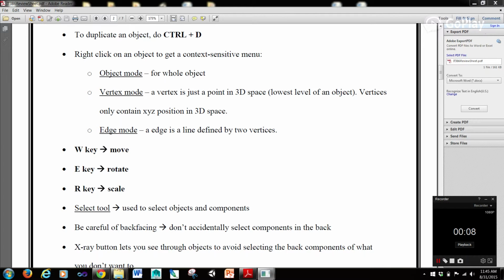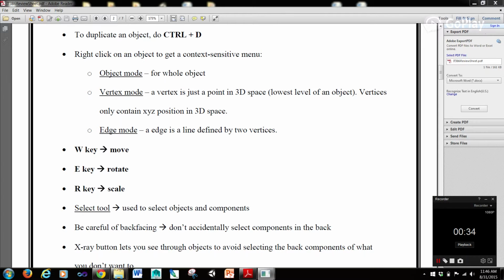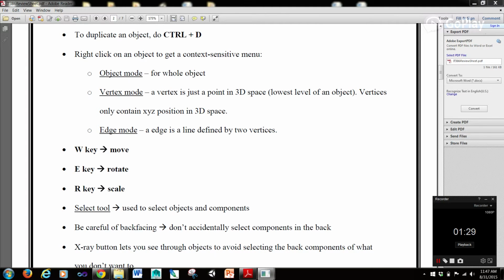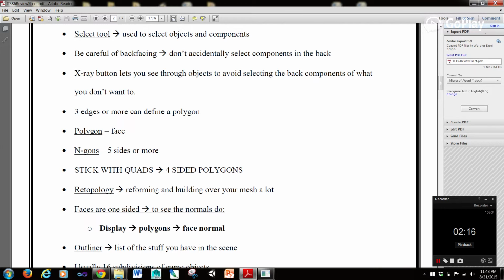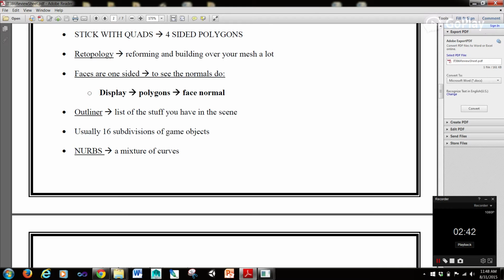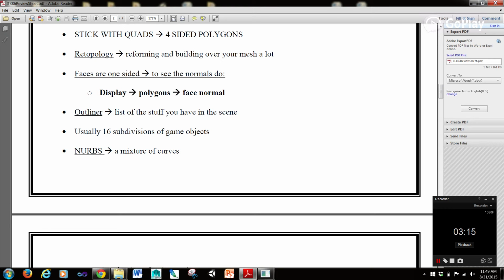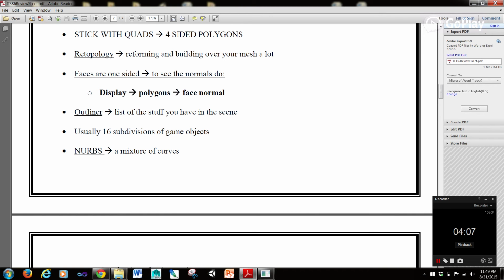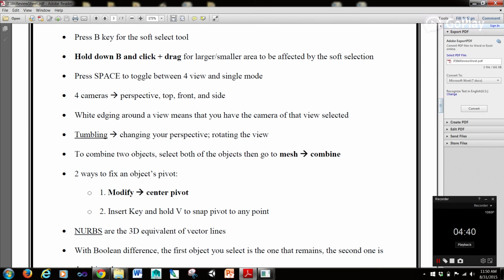3D Modeling and Animation in Maya Tutorial 02